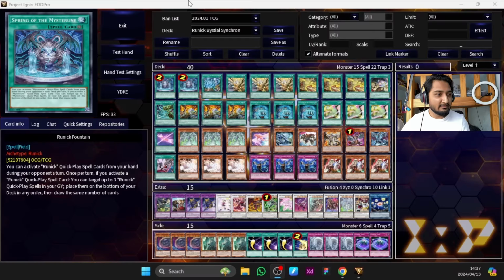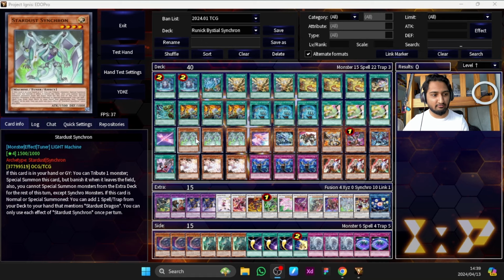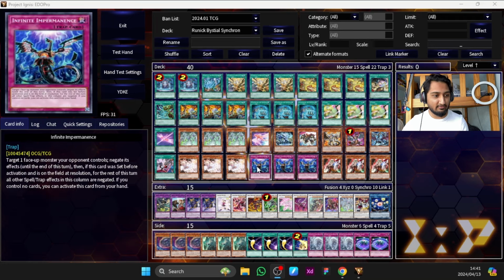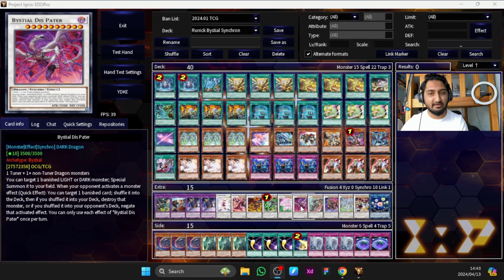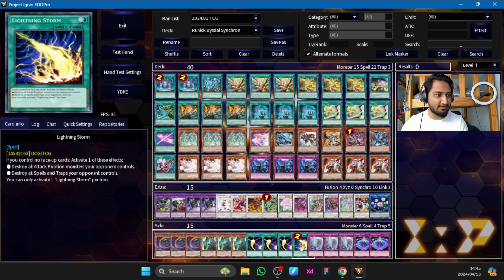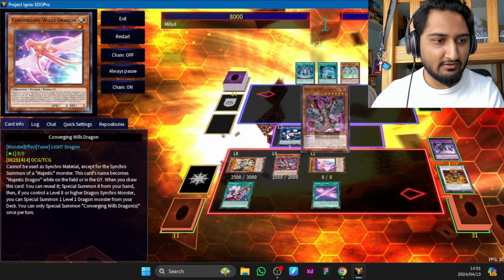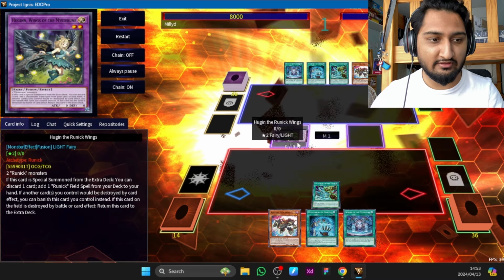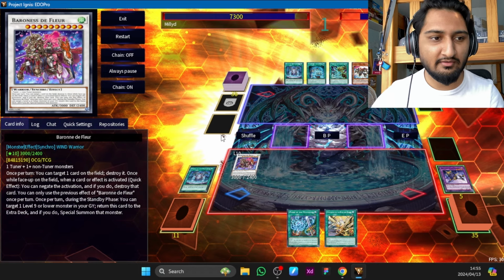Yugioh! Bystial Runick Synchro Deck Profile and Combo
A deck profile and 2 combos for Bystial Runick Synchro. I discuss card choices, some alternatives and show the 2 basic combos and some potential ideas to take these combos to the next level.

Take everything I say with a grain of salt, and try and take this deck profile and add to it to make it better, and let me know what you think about it in the comments below.

Time Stamps:
0:00  - Intro
1:06 - Deck Profile Begins
9:56 - Combo 1
13:26 - Combo 2